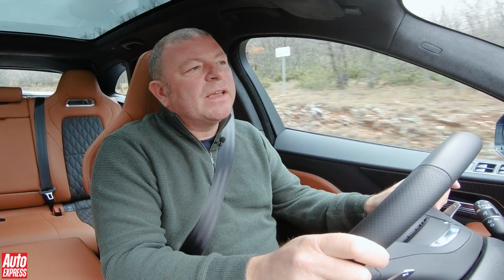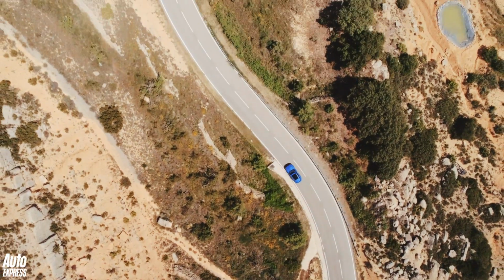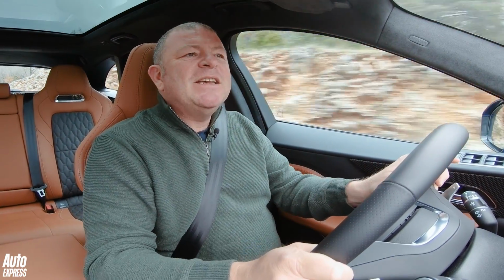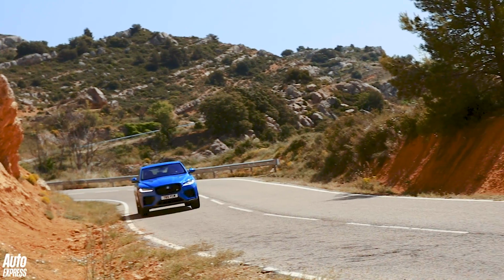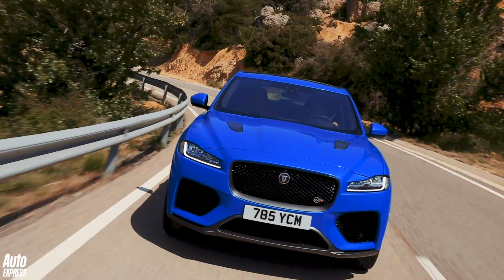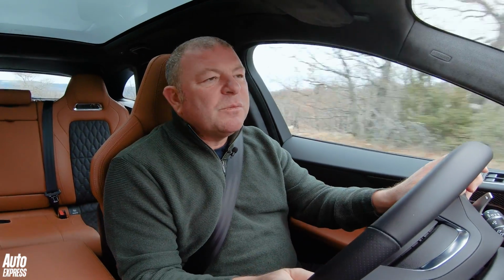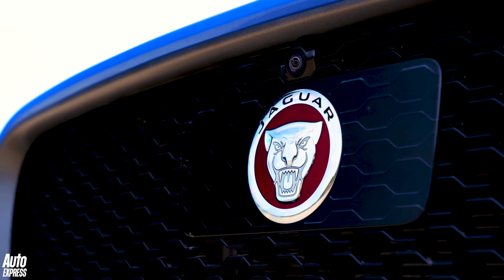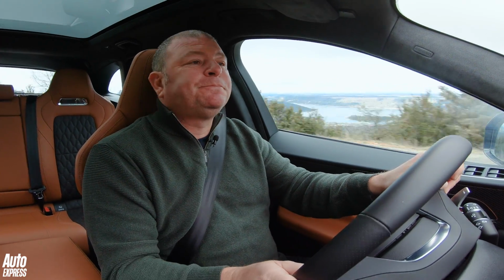New Jaguar F-Pace SVR review - is Jag's 542bhp SUV better than a Porsche Cayenne Turbo?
The £75,335 Jaguar F-Pace SVR has arrived almost one year later than expected after Jaguar delayed the launch of the original version due to quality issues. But does that mean it already feels out of date, even though in April 2019 it is still, in theory, brand new? No, not one bit.